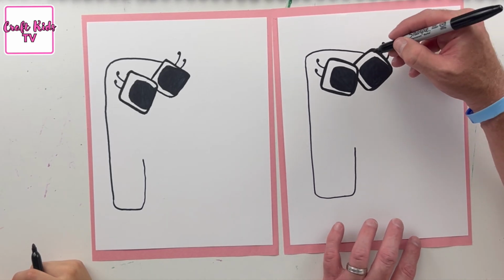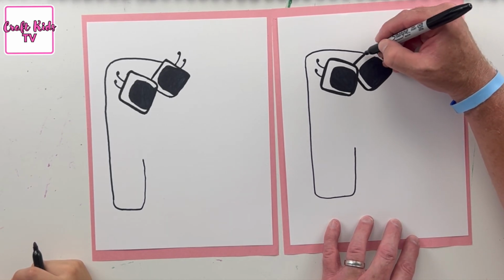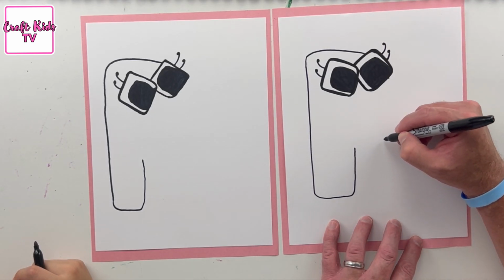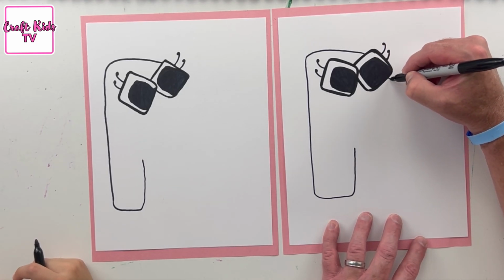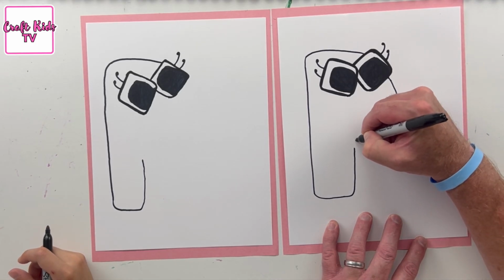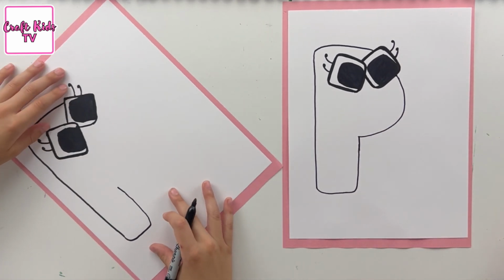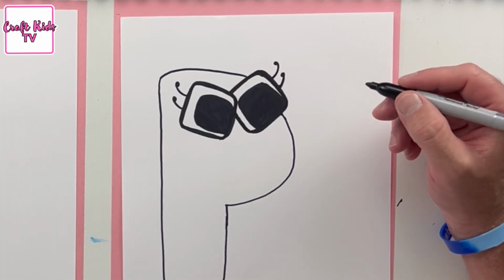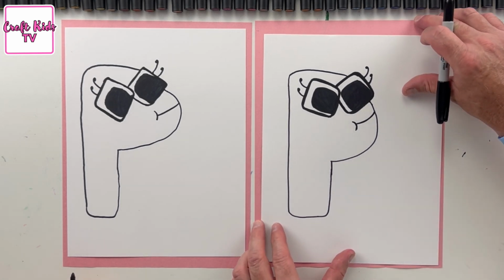How to Draw Lowercase "p" From Alphabet Lore!!!!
🖌️✨ Learn how to draw a Lowercase "p" from Alphabet Lore step by step! In this easy drawing tutorial, we’ll show you how to draw and color Lowercase "p." This drawing is perfect for beginners, kids, or anyone who loves Alphabet Lore and wants to practice their art skills. Grab your marker, pencil, paper, and let’s start drawing!

🎨 What you’ll need:
Sharpie or Pencil & eraser (whichever you prefer)
Paper
Markers, crayons, or colored pencils (optional for coloring)

🎨 In this video, you’ll learn:
How to draw a Lowercase "p" from Alphabet Lore step by step
Easy tips for drawing the Alphabet Lore characters/letters
How to flex your creativity
Fun coloring ideas to bring your drawing to life

🌟 Great for:
Kids who love Alphabet Lore and want to learn how to draw
Beginners practicing art and sketching
Explore your creative side
Anyone looking for a relaxing drawing activity